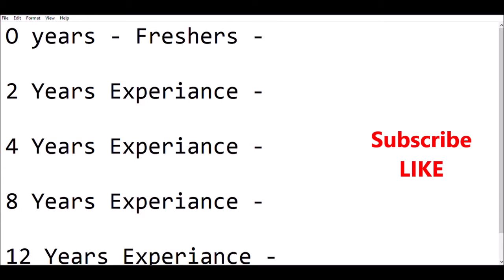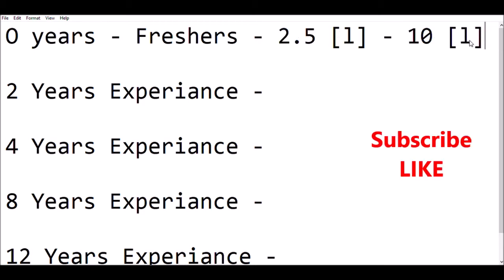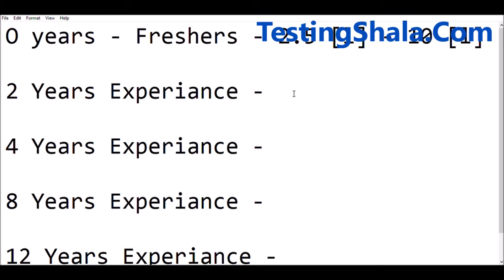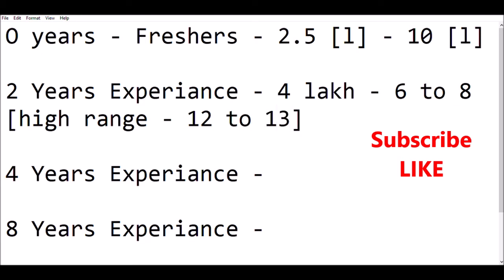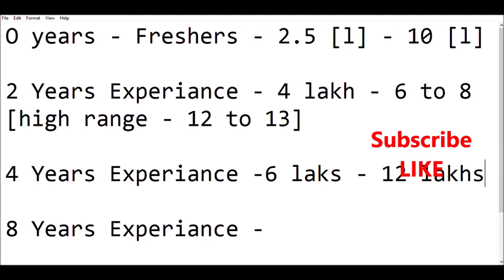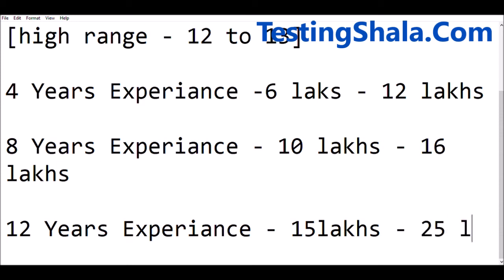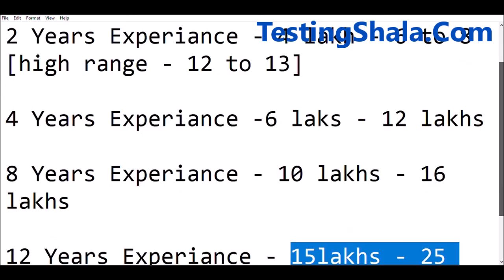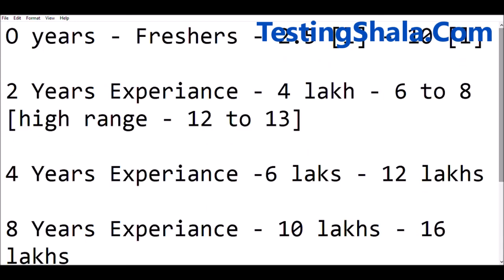selenium tester salary [automation jobs salary in India ] | testingshala